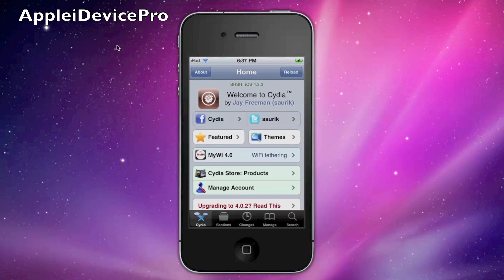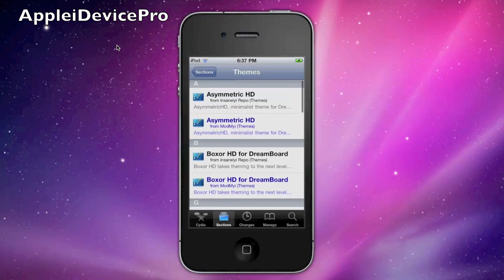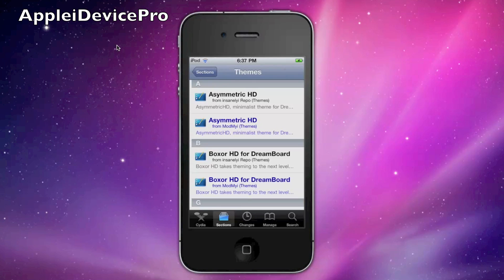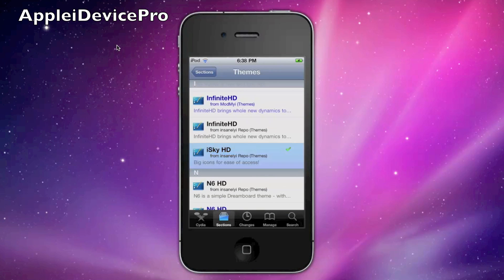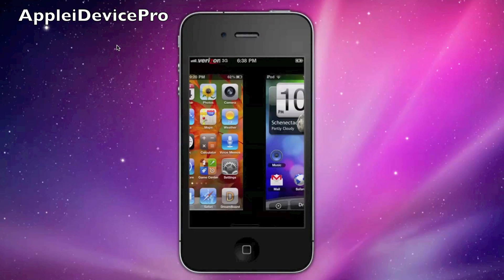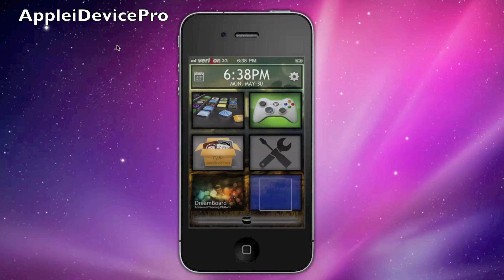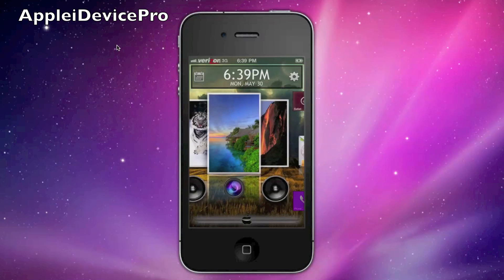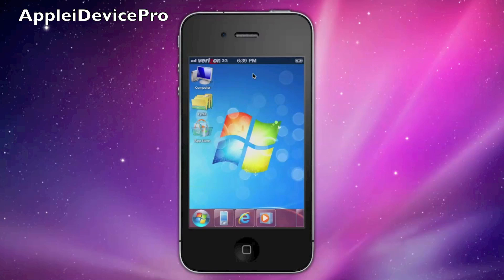Cydia - How to get Dreamboard Themes for free (Without buying Dreamboard)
This is a video on how to get Dreamboard themes for free without buying Dreamboard.